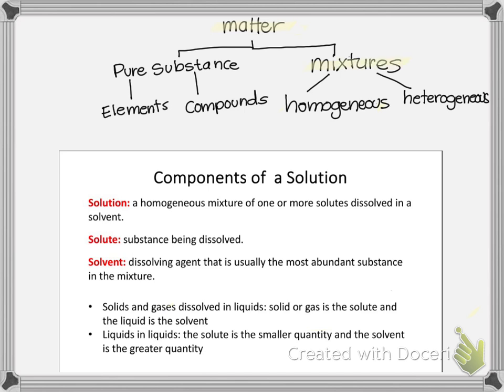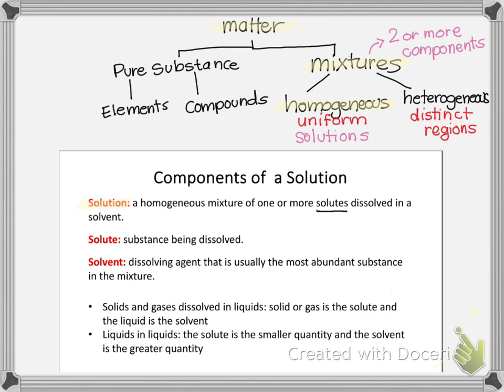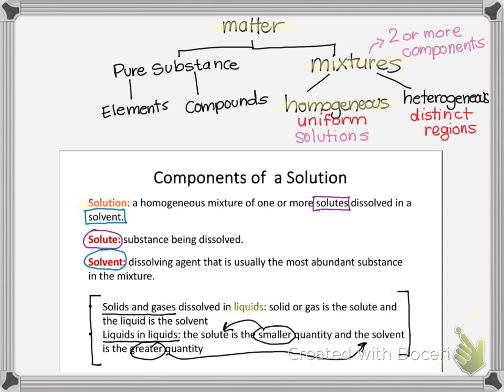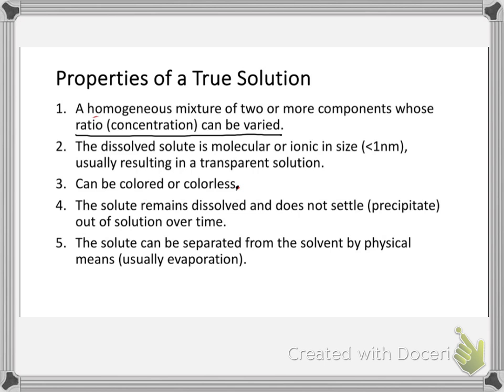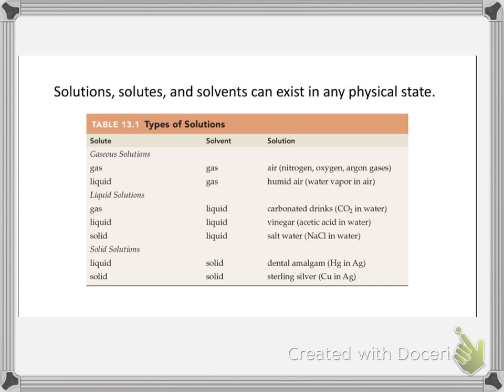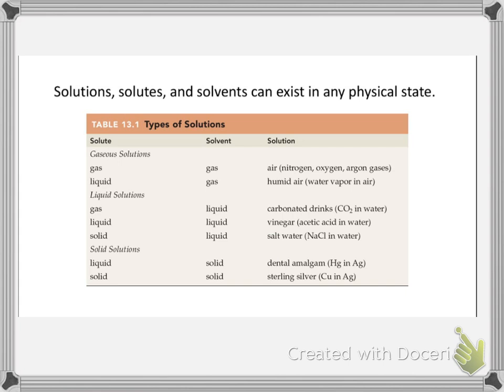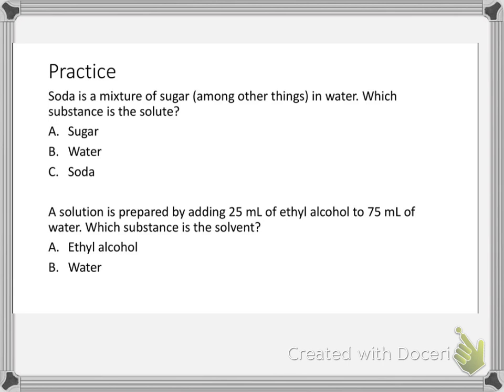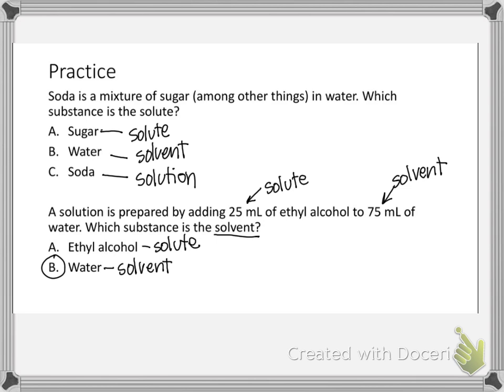1025C Ch 13 Solutions Intro